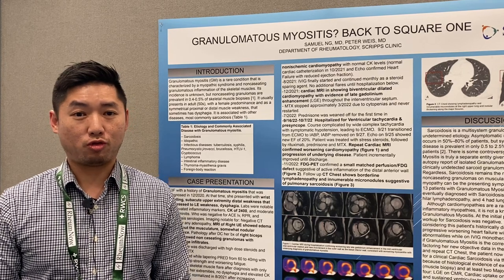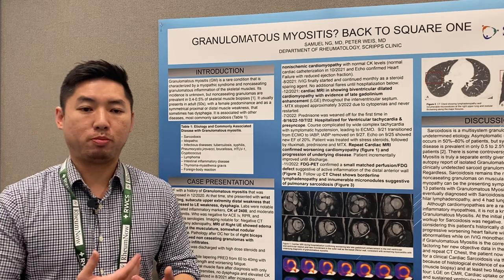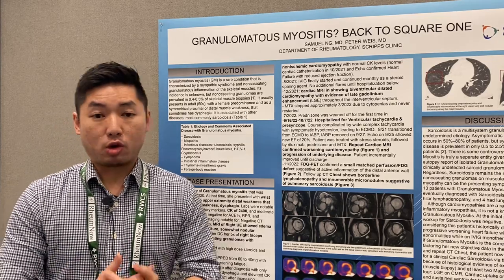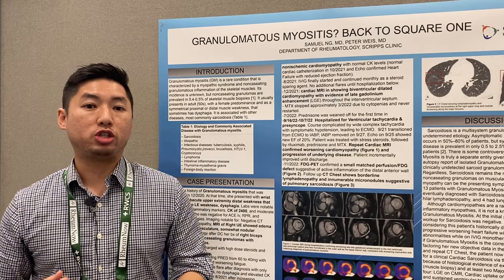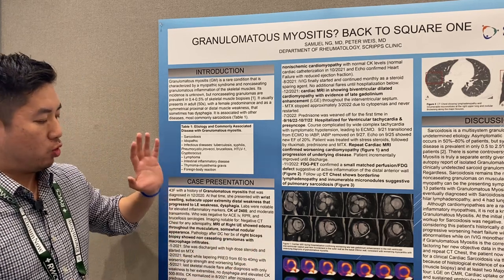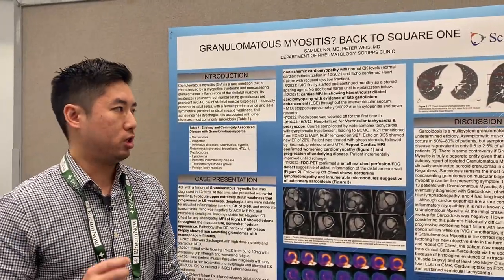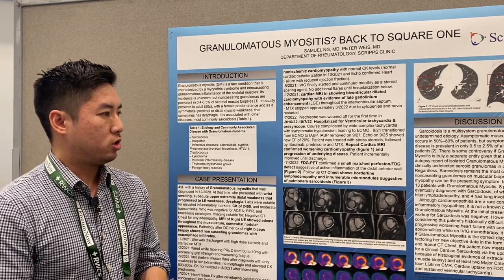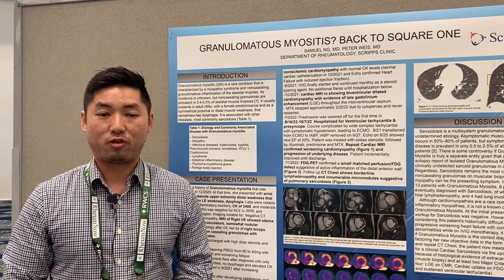Granulomatous Myositis? Back to Square One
Samuel Ng, MD, presents his poster at RWCS 2023.